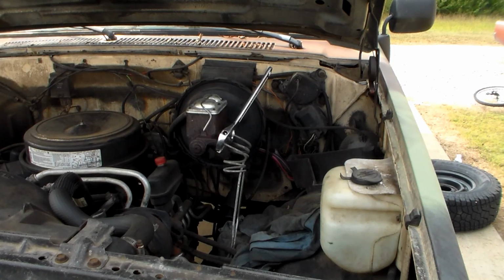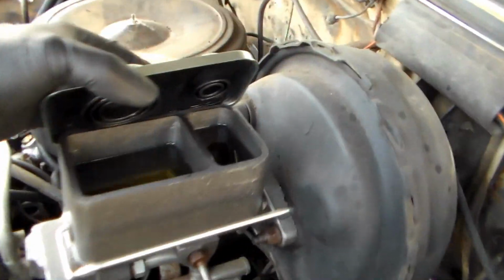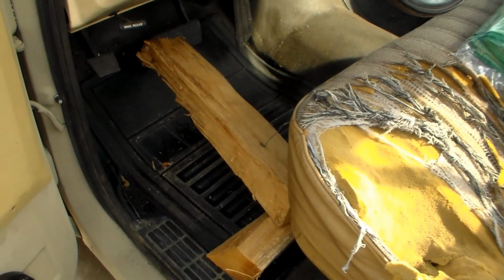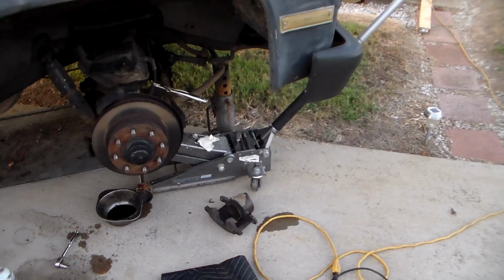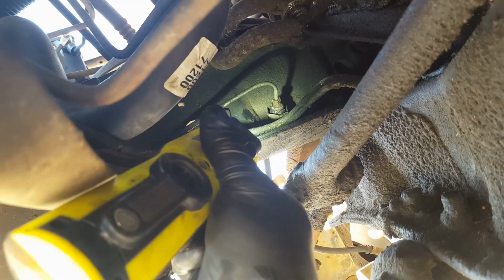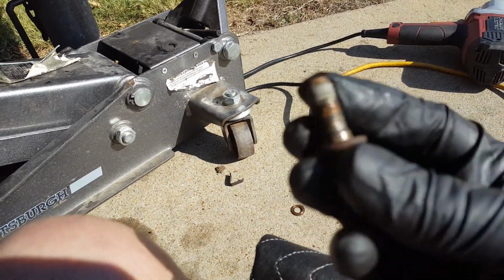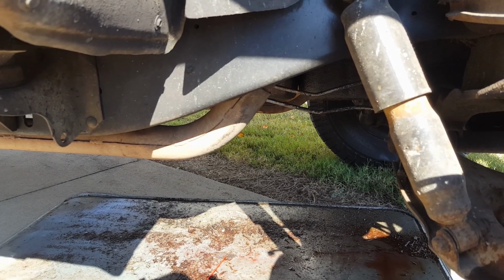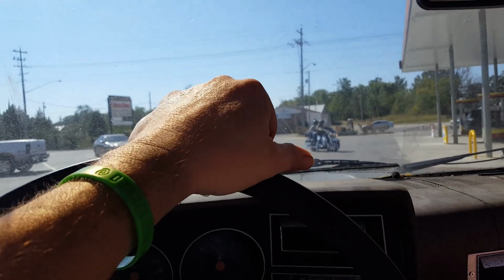Fixed C20 truck rear brakes, it still pulls!! Let's fix it more!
This 1986 3/4-ton Chevy still does the Hully Gully when stabbing the brakes. This time I fix it for REAL.